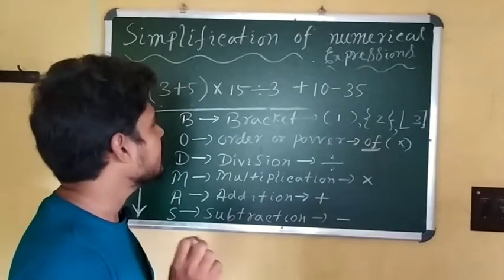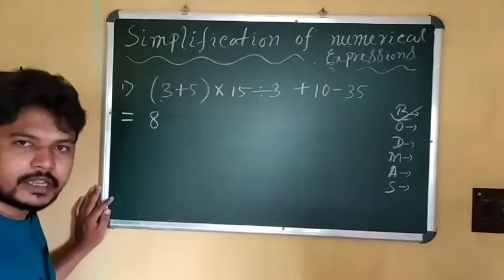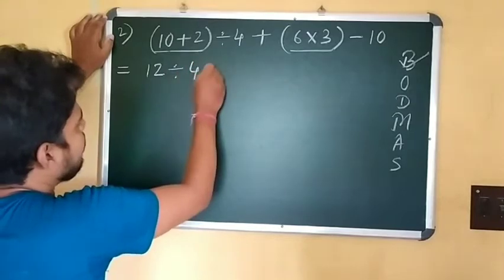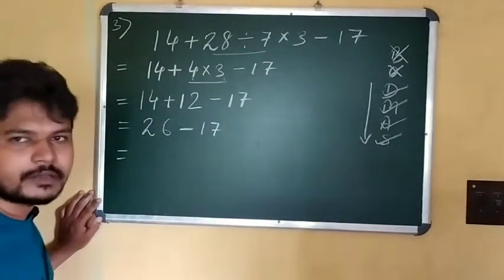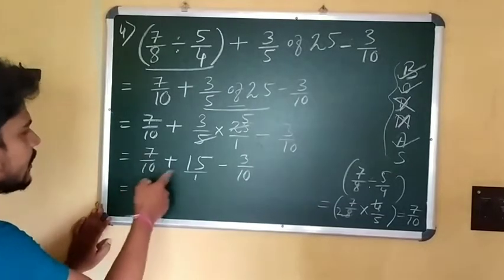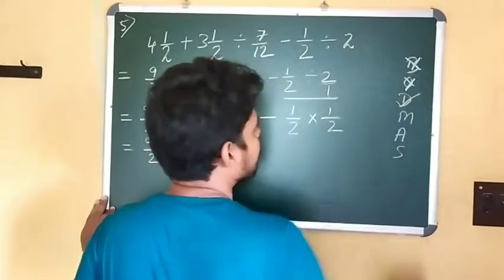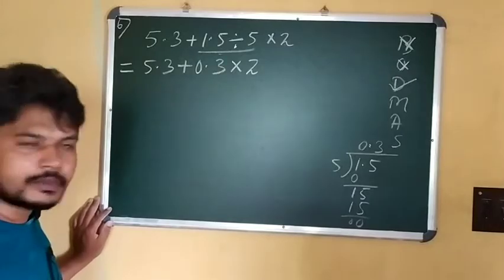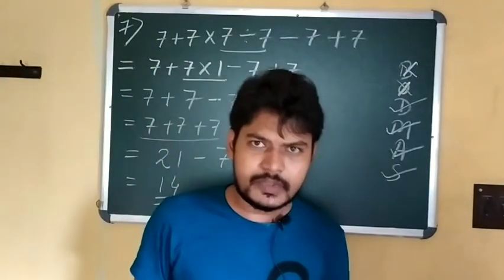CLASS 5 MATHS|SIMPLIFICATION OF NUMERICAL EXPRESSIONS|ALL IN ONE|BODMAS RULE|CBSE|ICSE|OLYMPIAD|CTET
simplification of numerical expressions.
BODMAS rule to simplify this type of numerical expressions.
detail discussion on How to solve this types of problem.